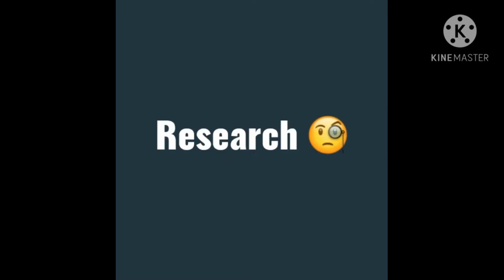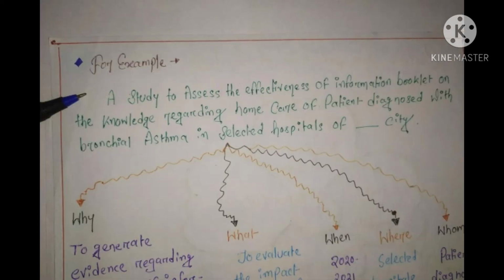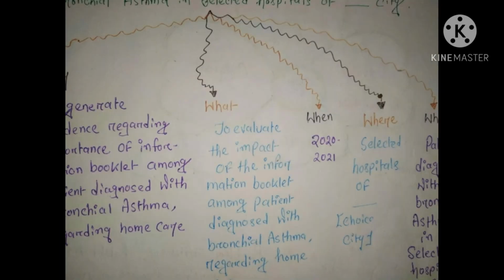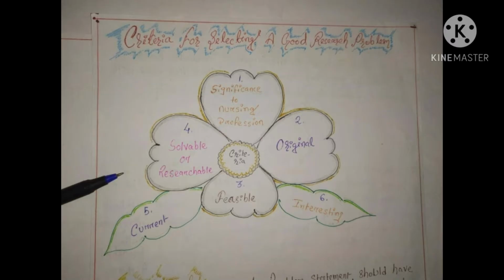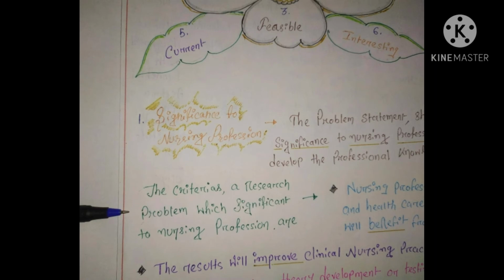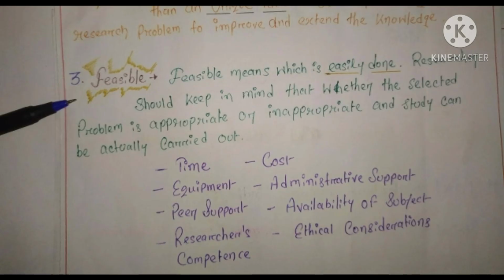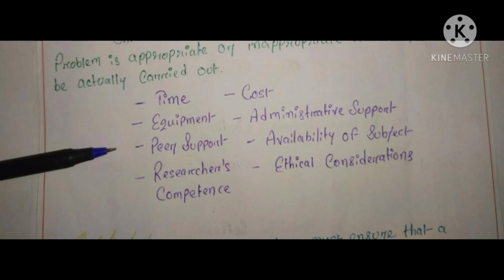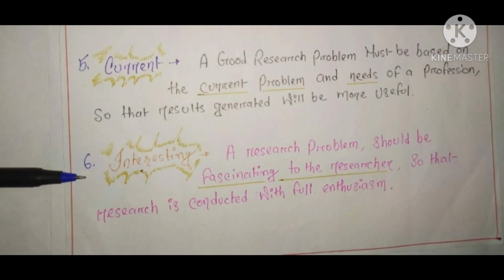Elements Of Nursing Research Problem and Criterias For Selecting A Good Research Problem .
Hello..

        In This Video You Will Know About the importance of Elements While Making A Perfect Problem Statement And Criterias For Selecting A Good Research Problem .Do Watch It To Get The Notes.